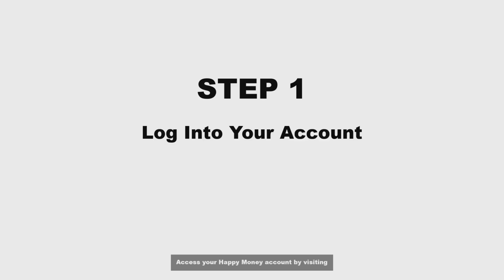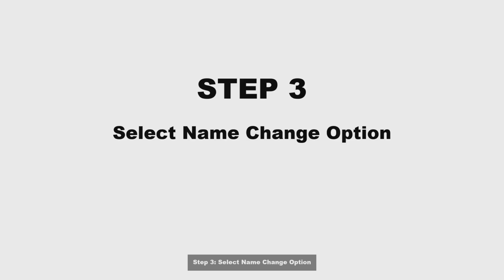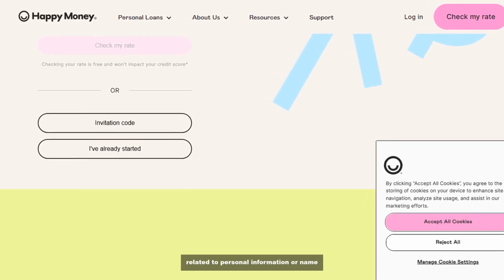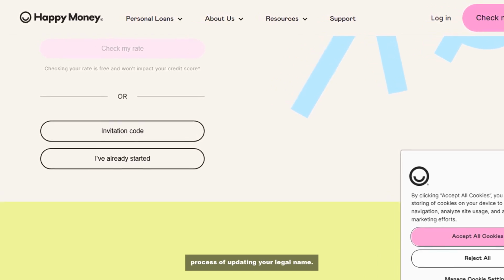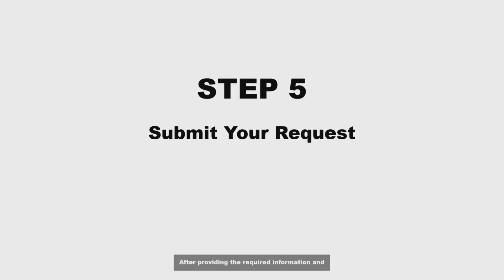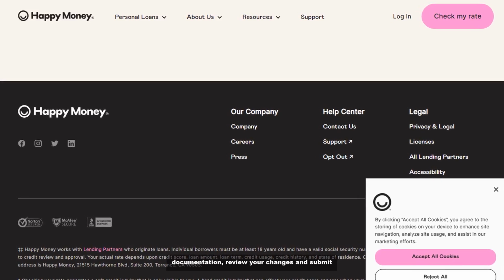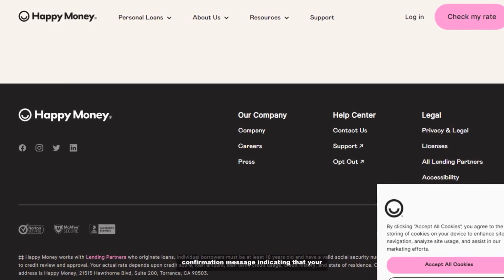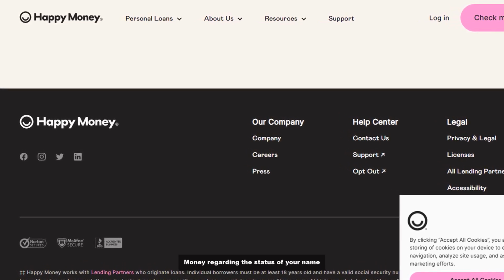How To Update Your Legal Name On Happy Money 2026 (FAST METHOD)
In this video, we will show you how to update your legal name on Happy Money 2026 using a fast method. Whether you're changing your name due to marriage, divorce, or personal preference, we've got you covered with step-by-step instructions.